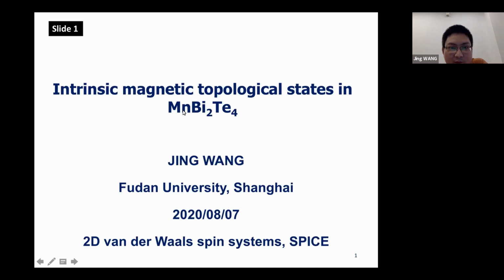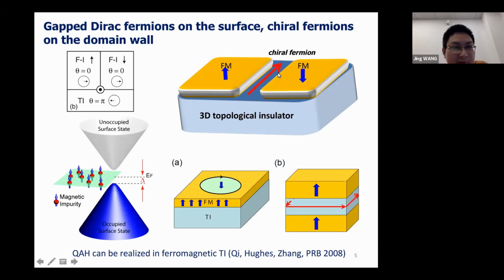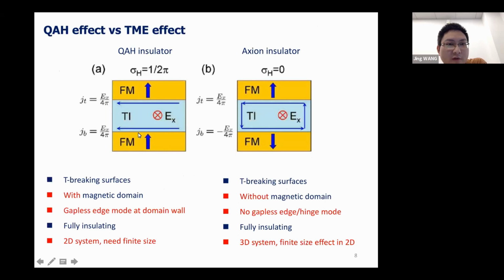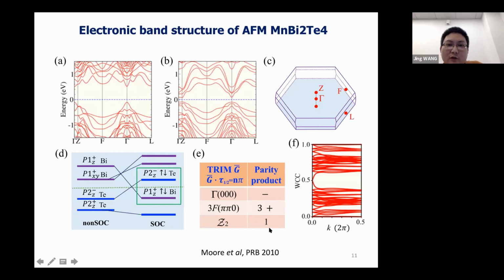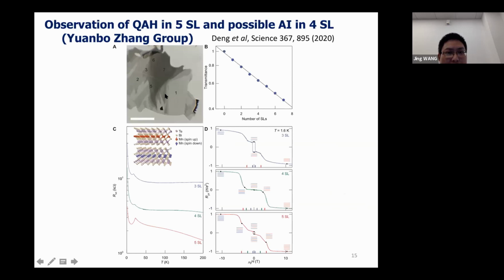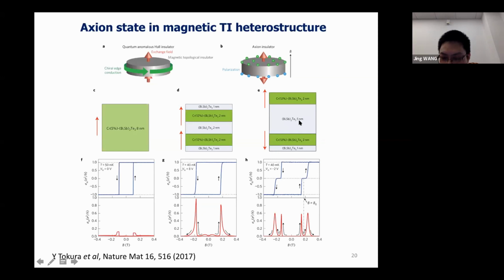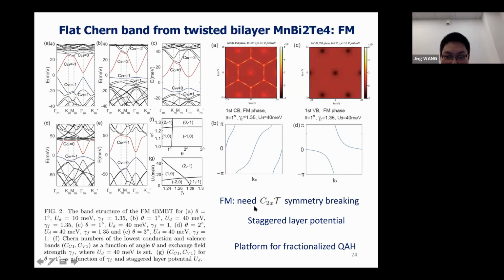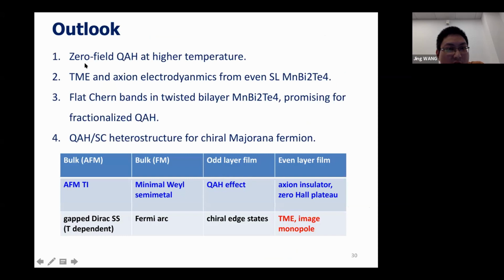Talks - 2D van der Waals Spin Systems - Jing WANG, Fudan University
Intrinsic magnetic topological states in MnBi2Te4